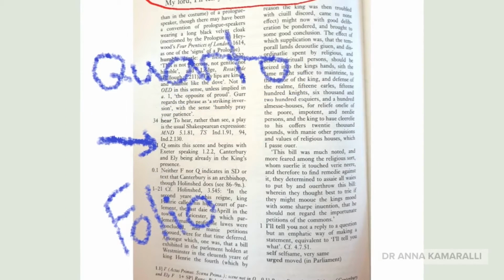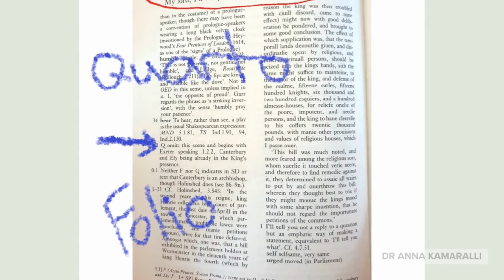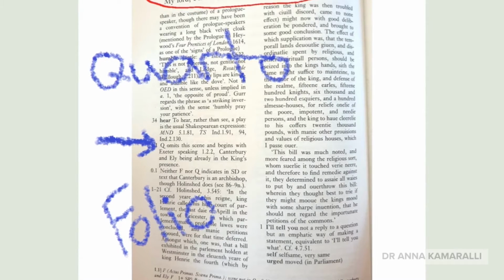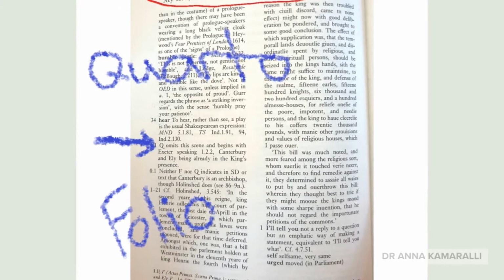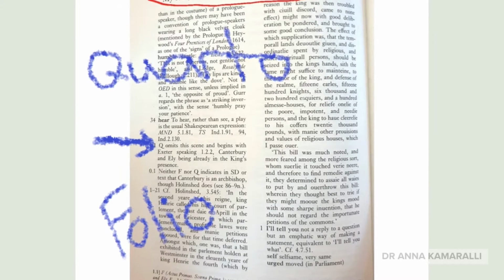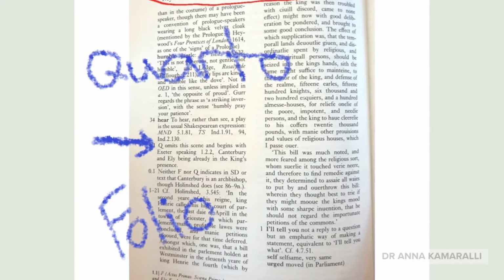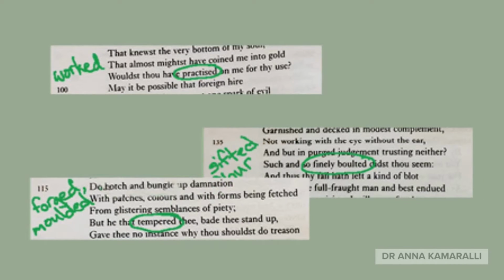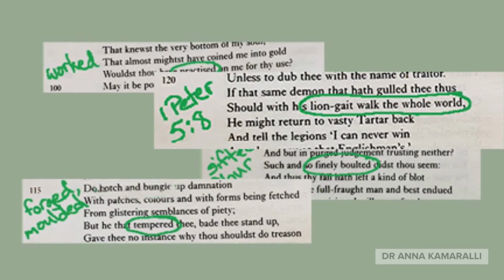All Strut, No Fret - Henry V Episode 2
Steps Into Shakespeare with Dr Anna Kamaralli.
For students, actors and the generally curious who feel they are scratching the surface with Shakespeare, and would like to get more inside the text.